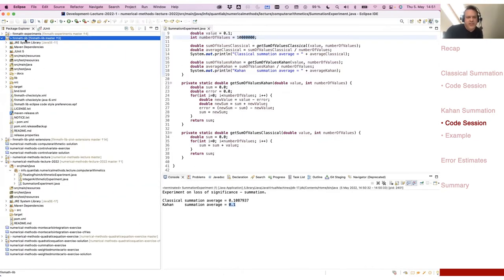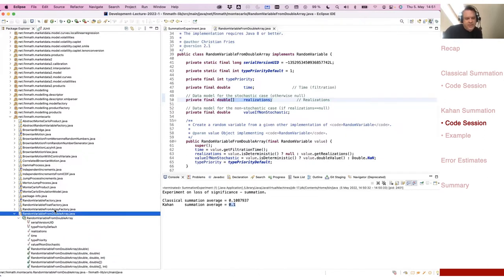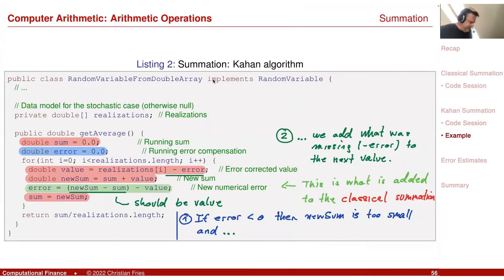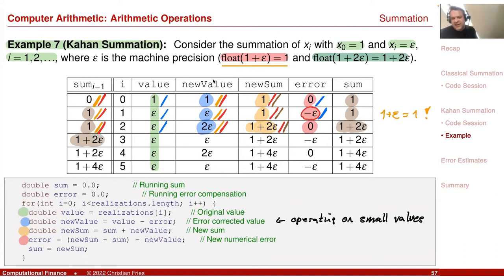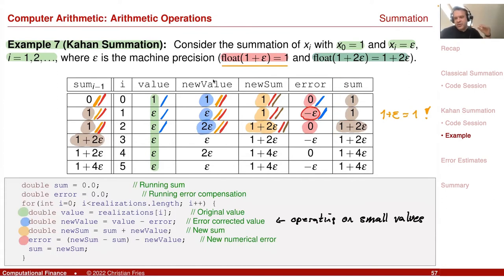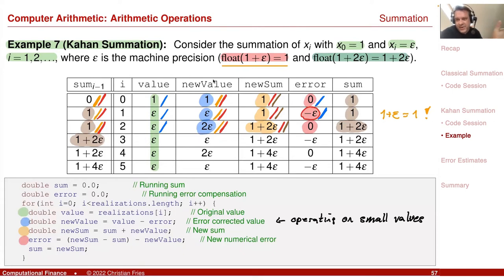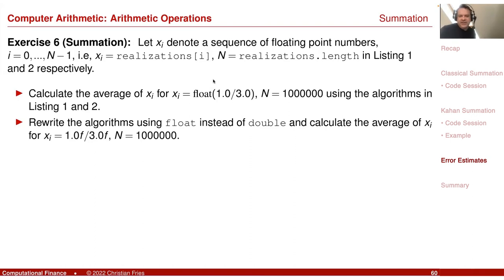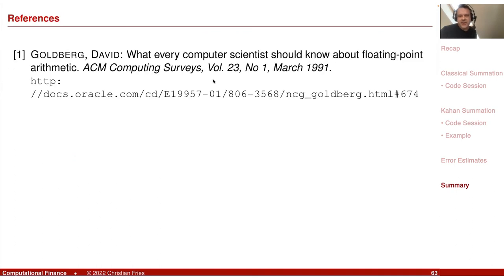Lecture 2022-1 (05): Numerical Methods: Computer Arithmetic (4/4): Floating Point Numbers (3/3)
Lecture 2022-1: Session 05: Numerical Methods for Mathematical Finance: Computer Arithmetic (4/4): Floating Point Numbers (3/3): Summation

- Classical Summation

- Kahan Summation
- Code Session

Error Estimates